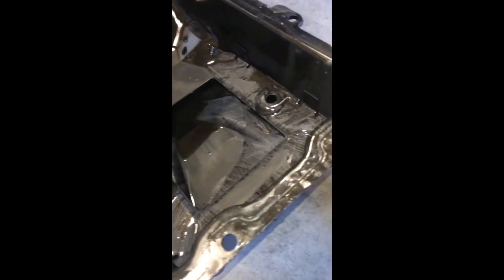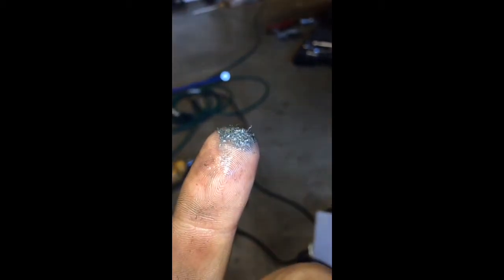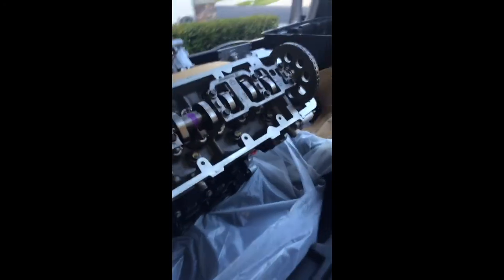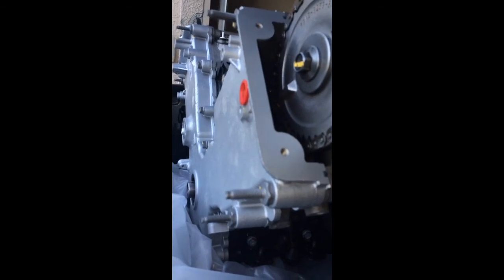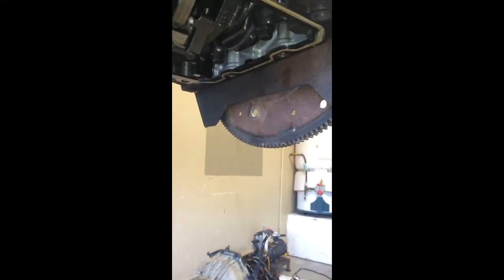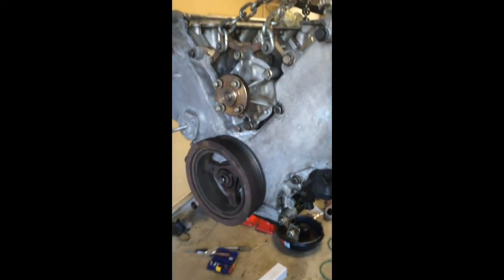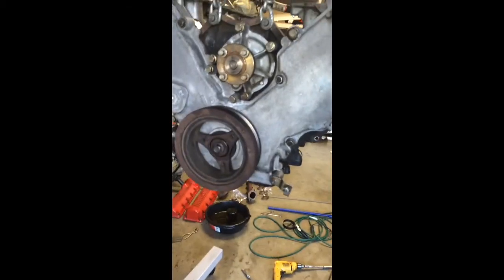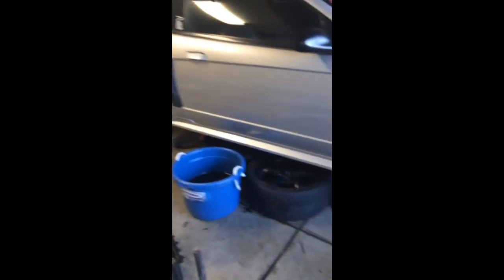Rod knock on mustang GT